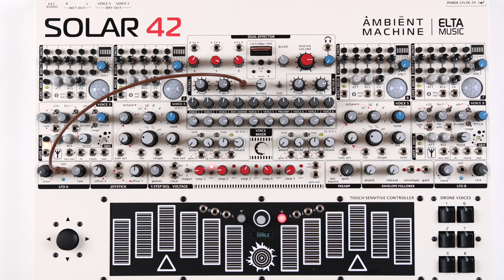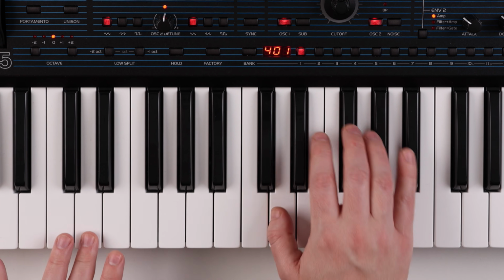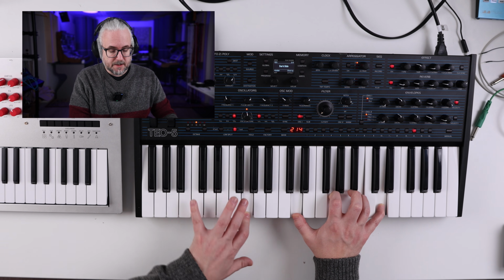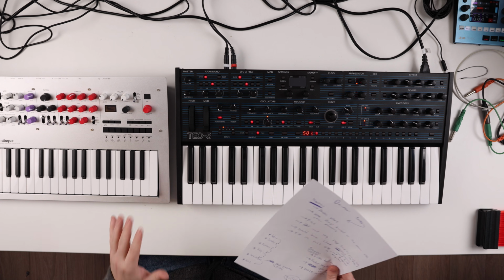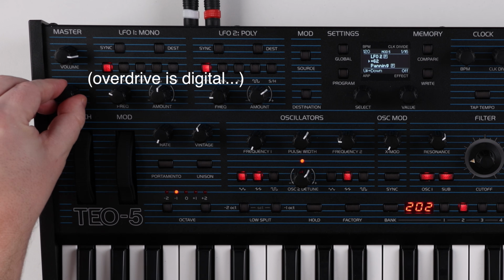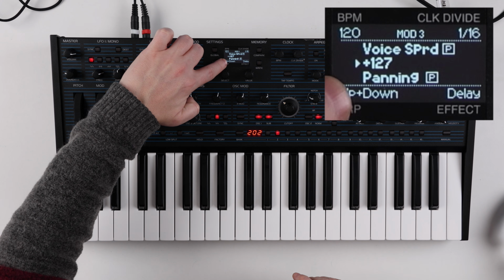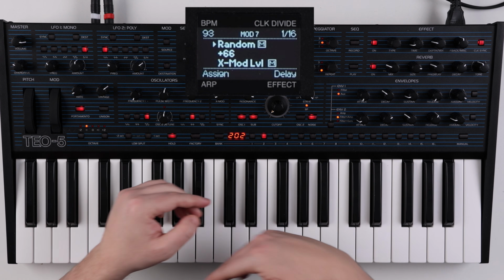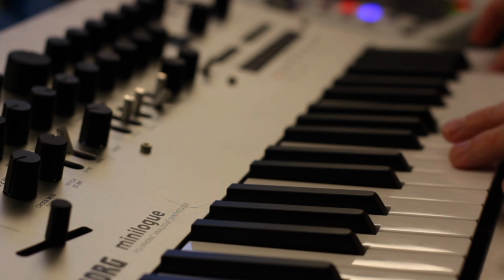My new Favorite Synth! // Oberheim TEO-5 Synthesizer Review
Today we are FINALLY checking out the OBERHEIM TEO-5 analog synthesizer! Want to release your music?

CONTENT
00:00 My all-time favorite synth
01:19 Sound demos
03:13 5 Reasons TEO-5 is my new favorite synth
05:55 Overview & Comparison with Minilogue & Minilogue XD
12:00 A few negatives
12:46 Deep but not complicated (Walkthrough/Sound from Scratch)
19:42 What makes a synth GREAT?!
20:19 Room for improvement
21:39 Through-Zero FM Hits Different!
26:22 Modulate Time (because its fun!)
28:09 Should you buy the TEO-5?